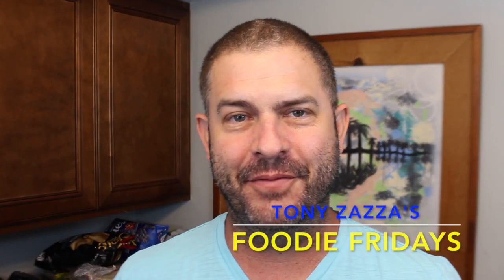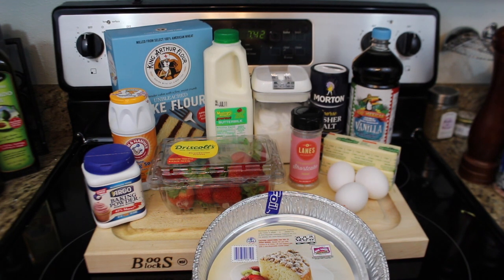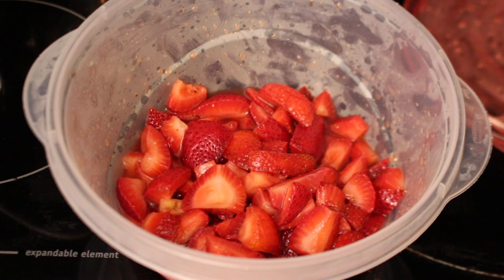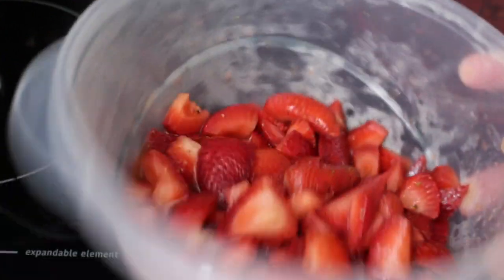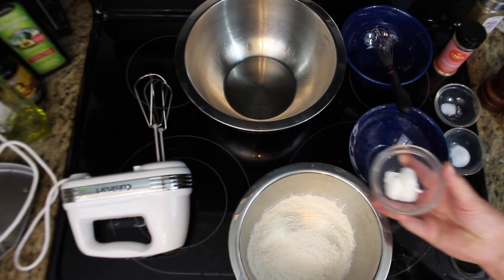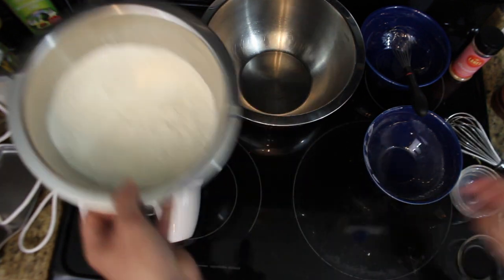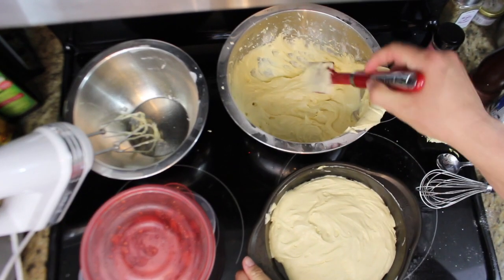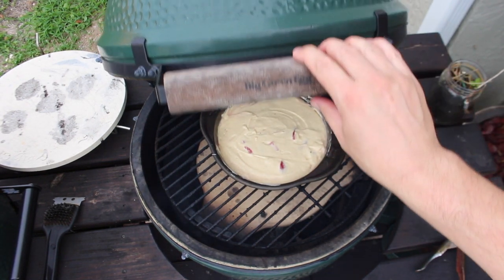Foodie Fridays | Infused Macerated Deluxe Strawberry Shortcake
This is PERFECT for summer!

1 Big Package of Fresh Strawberries
2 TBSP Lane's Dessert Seasoning "Strawberry Shortcake"

Wash and cut tops off
Slices Strawberries and put in a non-reactive bowl (glass/plastic)
Sprinkle with Lane's Dessert "Strawberry Shortcake" Seasoning
Place in fridge for an hour or overnight.

INGREDIENTS CAKE:
2 1/3 Cups Cake Flour
1 1/2 Teaspoon Baking Powder
1/2 Teaspoon Baking Soda
1/4 Teaspoon Salt
3 Large Eggs At Room Temperature
2 Teaspoons Vanilla Extract
6 Ounces Unsalted Butter
1 1/3 Cups Sugar
1 Cup Buttermilk

MAKE THE CAKE:
Preheat Big Green Egg w Indirect Heat to 350º. Butter two 9-inch diameter cake pans.

In a medium mixing bowl, whisk together cake flour, baking powder, baking soda, and salt; set aside.

In a small mixing bowl, add egg and vanilla and whisk until combined.

In the bowl of an electric mixer on medium speed, cream butter until light and fluffy. Over the course of 3 minutes, beat in sugar. Over the course of 2 minutes, beat in the egg mixture. Lower mixer speed to low add flour alternately with the buttermilk, starting with and finishing with the flour mixture, scraping down the bowl.

Pour the batter evenly into prepared pans.

Then add about 1/2 cup of macerated strawberries to pan and swirl til mix evenly.

Bake on Big Green Egg for 25-30 minutes, or until tops are beginning to become golden and a toothpick inserted in the center of the cake comes out clean.

Cool in pans on a baking rack for 15 minutes, then carefully remove cakes from pan and cool completely.

Slice like a pie and then plate
Top with Macerated Strawberries, Whipped Cream, Drizzle more of Lane's Strawberry Shortcake Seasoning and a little Lemon Zest!